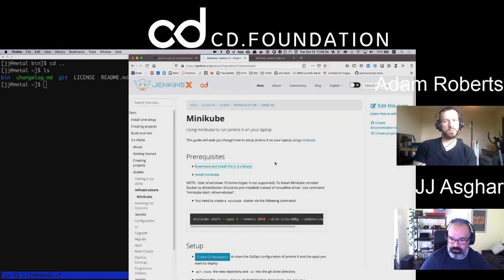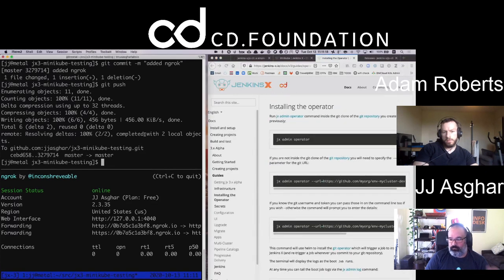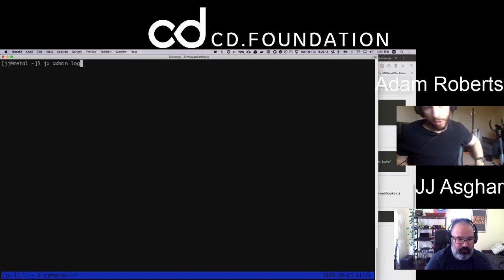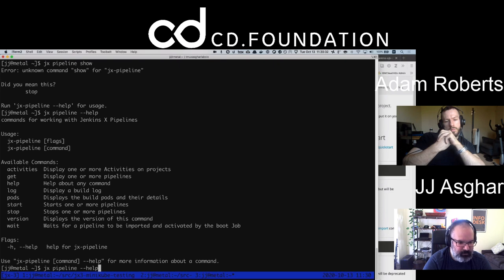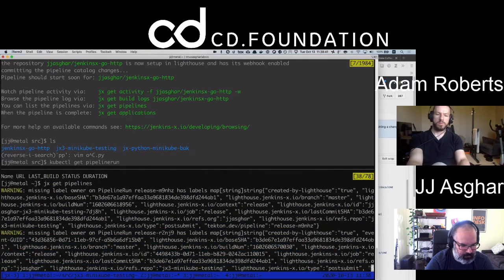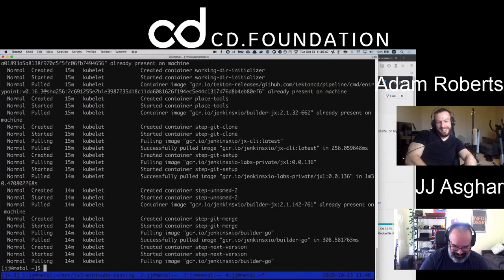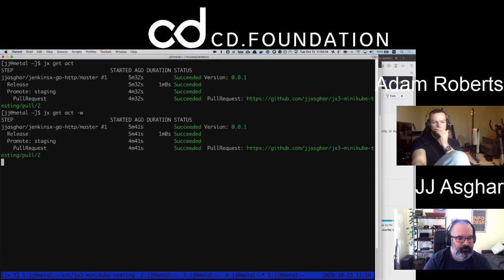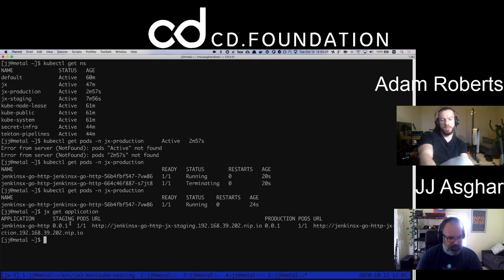Twitch Stream number 7 2020-10-13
Adam and JJ continue to try to get Jenkins-X working on minikube, and succeed!

We are able to show off the initial creation, and import of a new project into our jenkins-x instance.